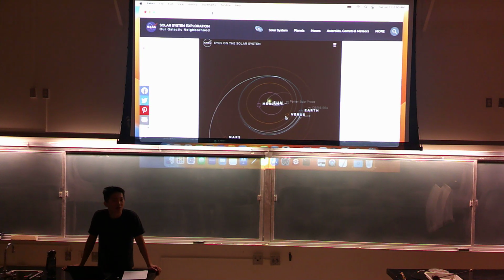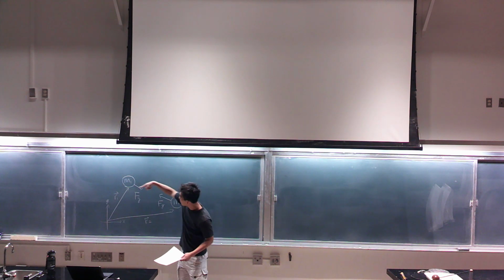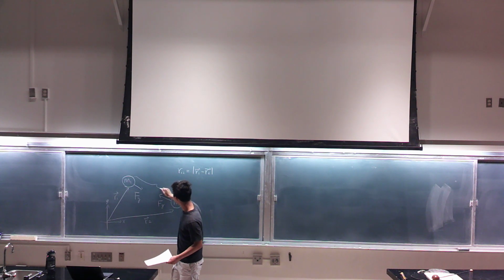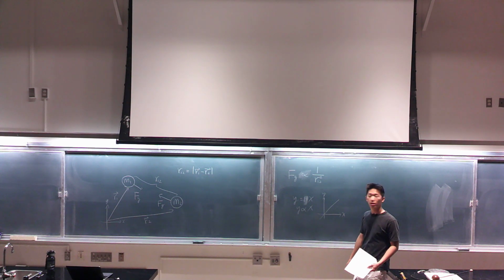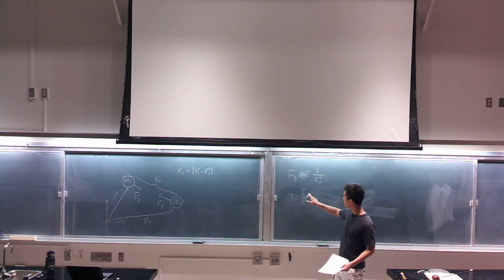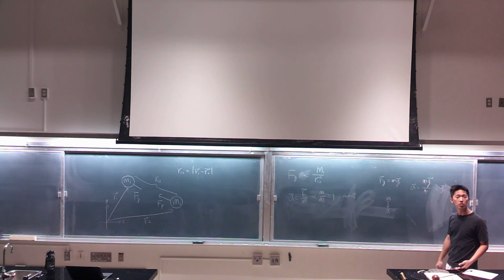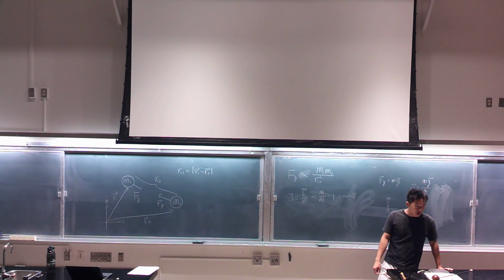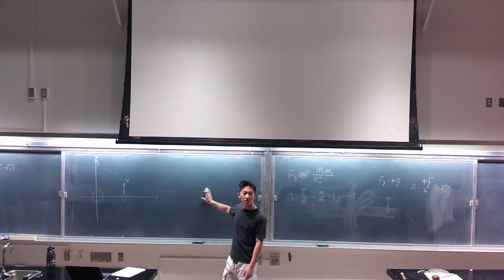July 11th-1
Still some camera issue...I just bought a bigger SD card, should be fine next time. I wish orz.